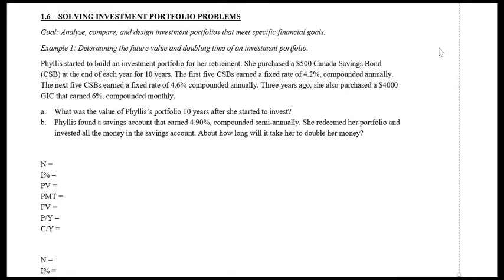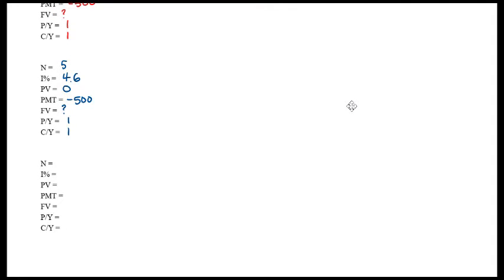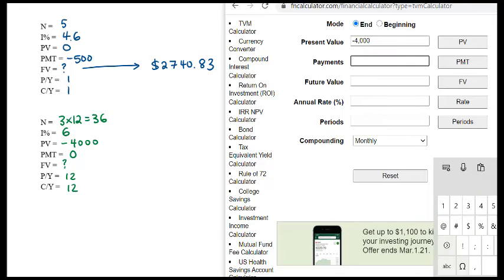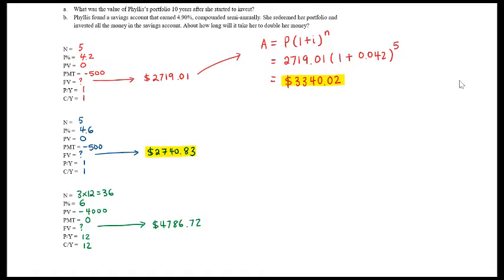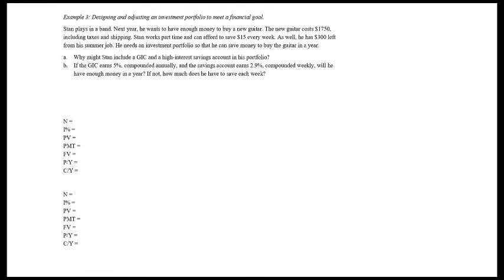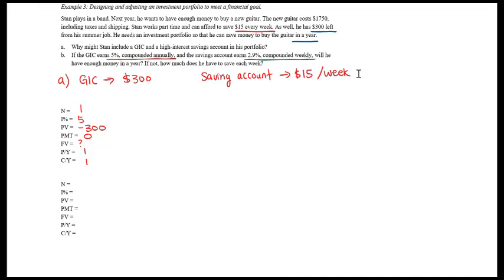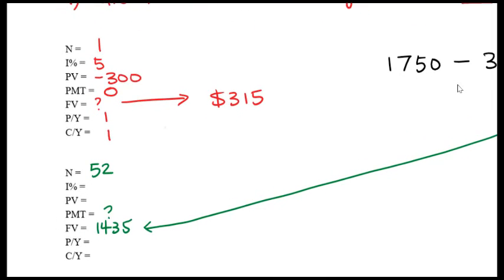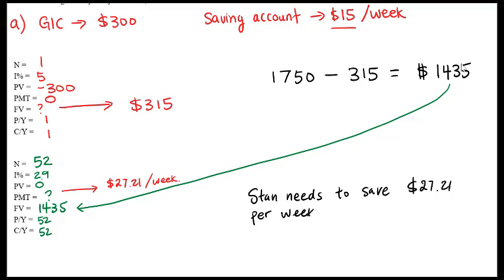How to Calculate and Solve Investment Portfolio Problems - Expected Return - Online Math Tutorials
Learn how to solve investment portfolio with examples - Expected Return, Rate of Return, Present Value, Future Value, Annual Rate, Compounding Interest Rate.